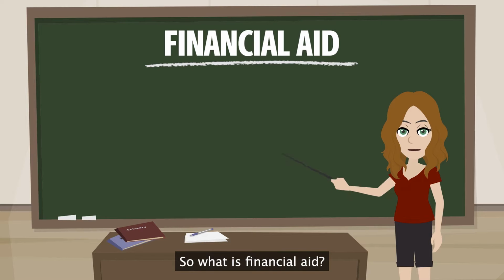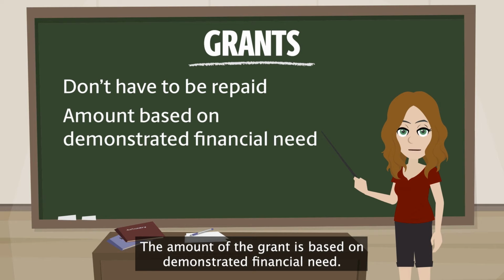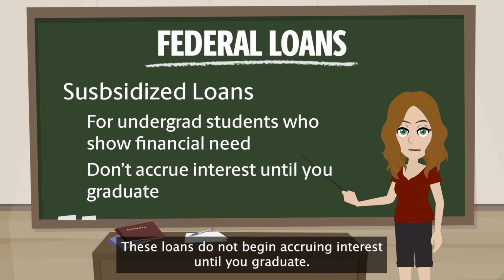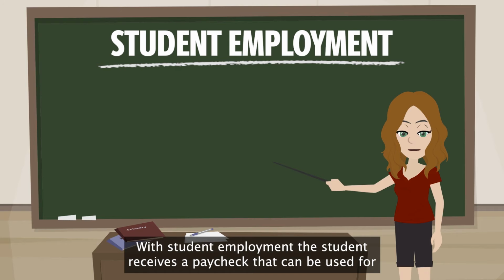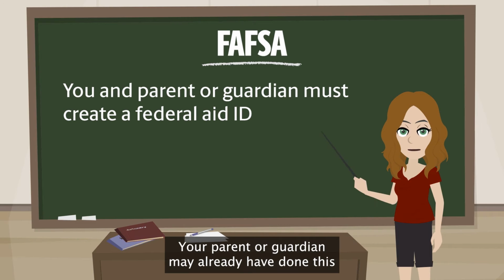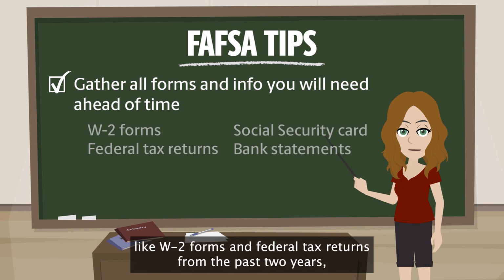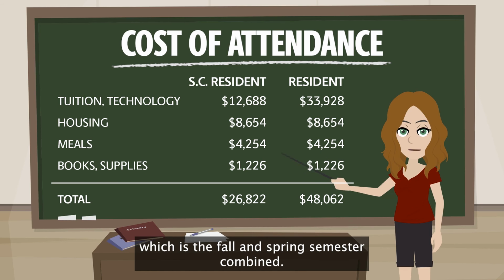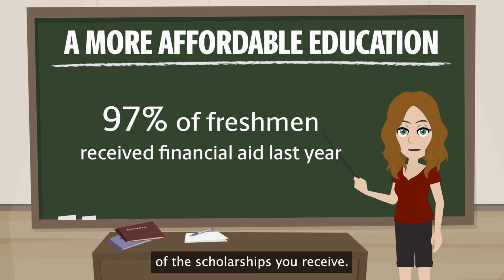Next Steps - FAFSA